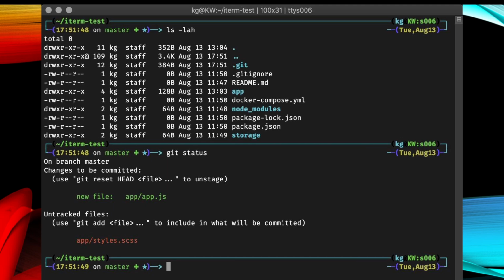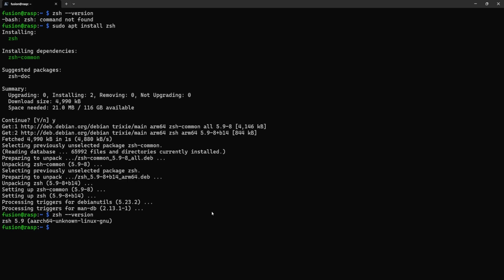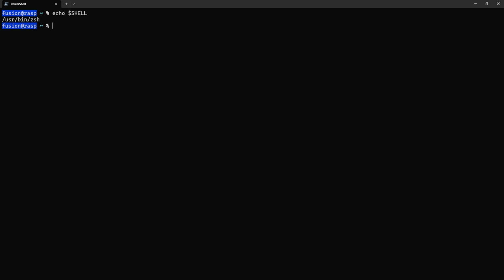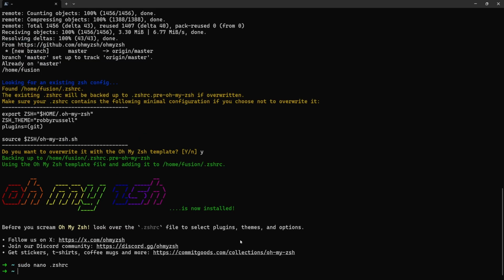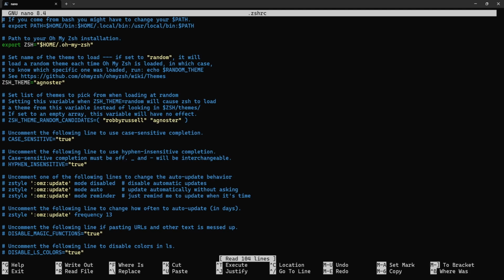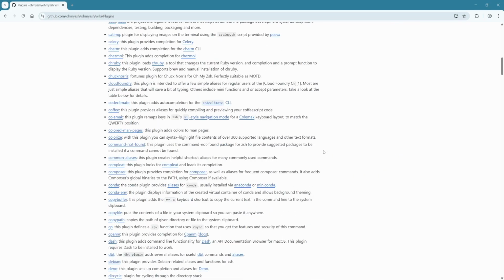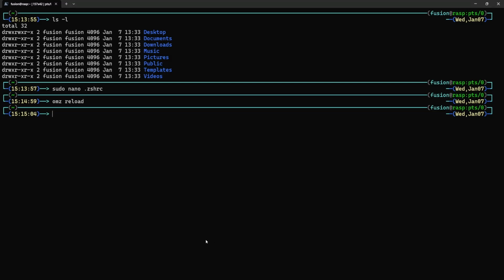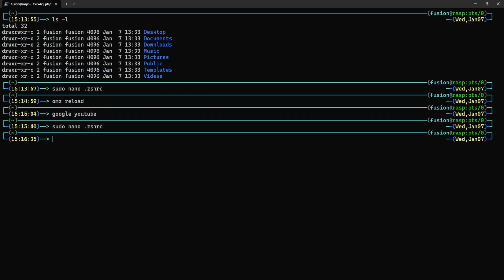Beautify your Shell using Oh My ZSH | Setup Oh My ZSH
Setting up on Oh My ZSH

Artist: : Aventure